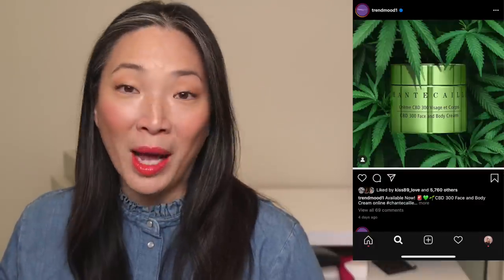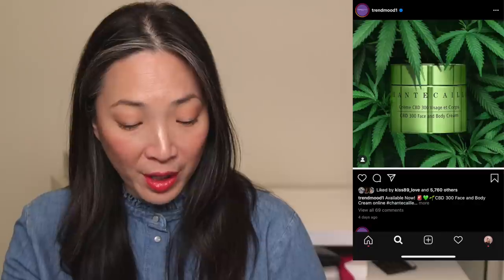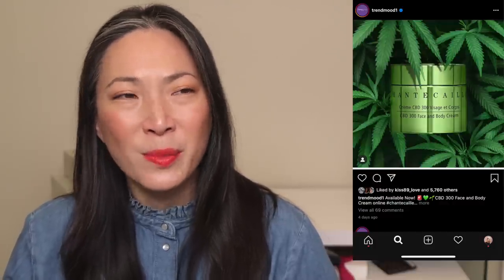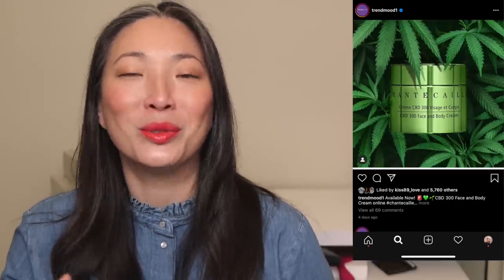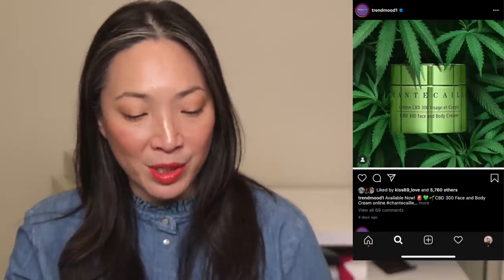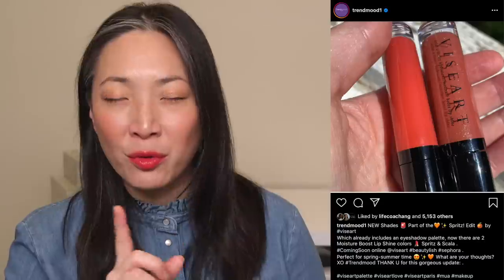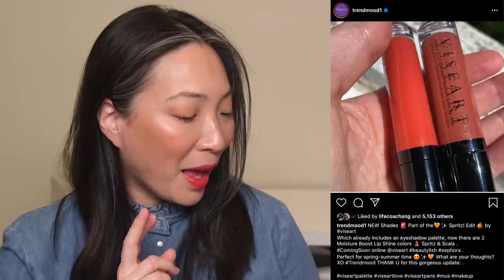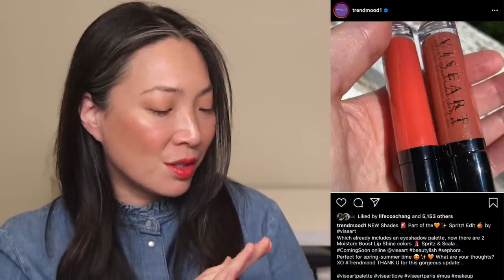Will I Buy It?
Thank you so much for tuning into today’s Will I Buy It video!

❤️ Instagram Accounts used for pictures: @chicprofileofficial, @oh_angel1, @trendmood1

Products mentioned that are available:
Chantecaille CBD 300 Face and Body Cream $125 (available at retailers now!)
Dior 5 Couleurs Eyeshadow in Sprint (the ice cream!) $63
Viseart Lip Shine

Clinique Powder Pop Flower Bronzer (used on cheeks and eyes) $32.50
Hourglass Ambient Metallic Strobe Lighting Palette (used on cheeks and eyes) $64

Nail Polish - don’t judge

Mailing address:
Michele Wang
10620 Southern Highlands Pkwy
Suite 110-20

Instagram (Makeup/Beauty): themichelewang
Instagram (Food): mishi2x
Instagram (Miss Fuzzy Butters): missfuzzybutters

Facts about me, for reference:
Age: 46
Skin Type: Dry/Sensitive - eczema prone, but occasionally combo
Skin Tone: Neutral (warmer in the t-zone; cooler on the cheeks)